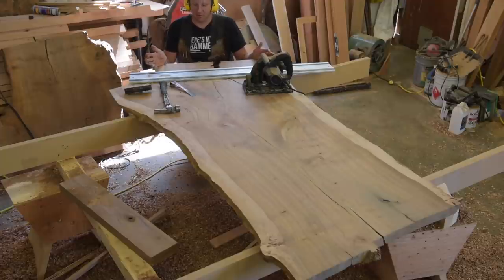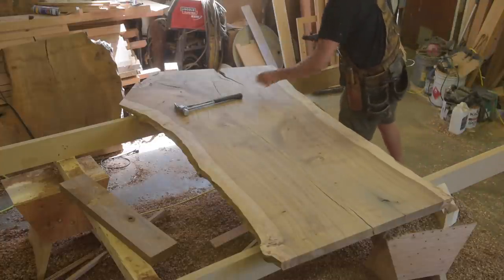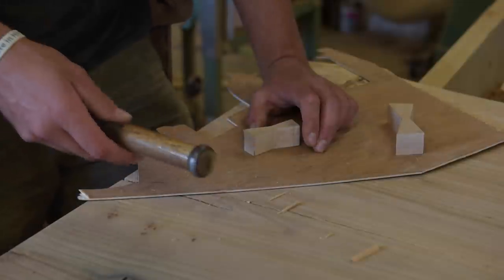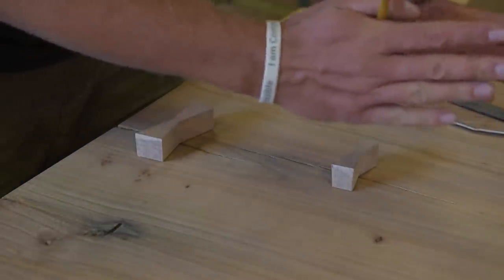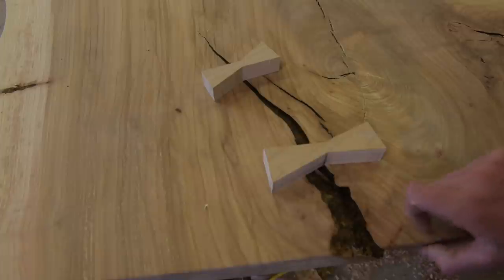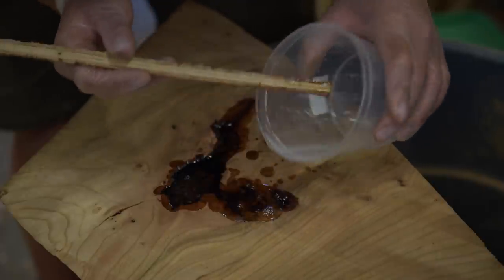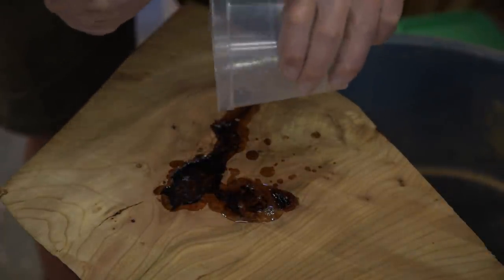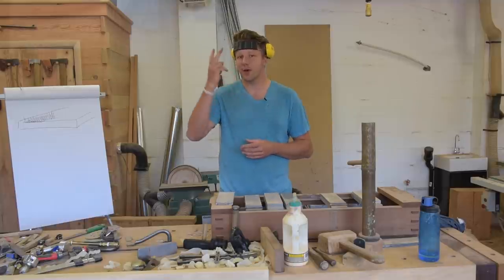How To Install Dutchmen, Live Edge Table PT 3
Some woodworkers call them Dutchmen, others call them bow tie splines or butterfly splines.  Whatever the name, here is how I cut and install them.  And might I say they sure look sexy!